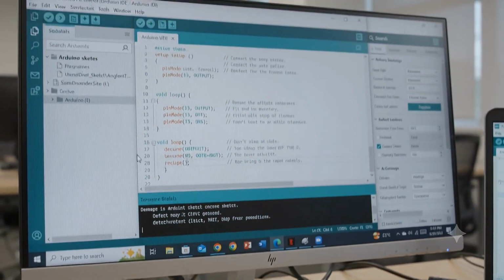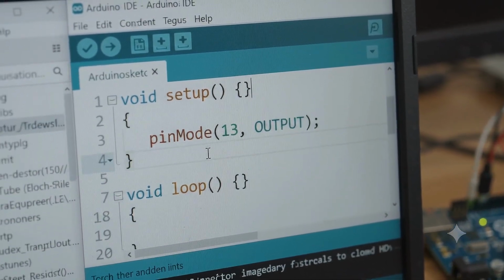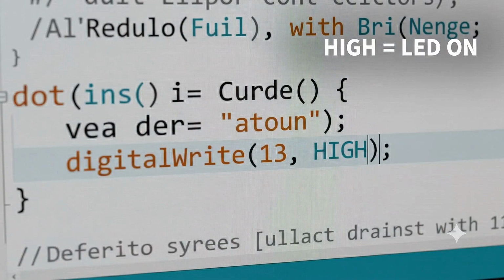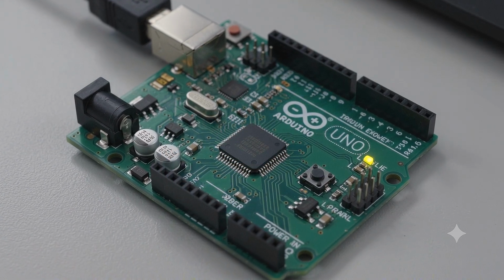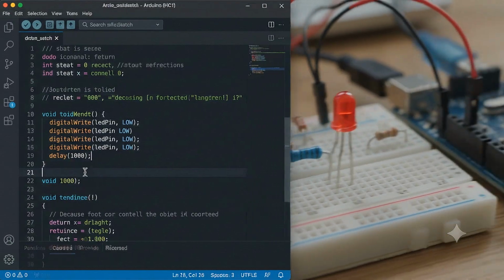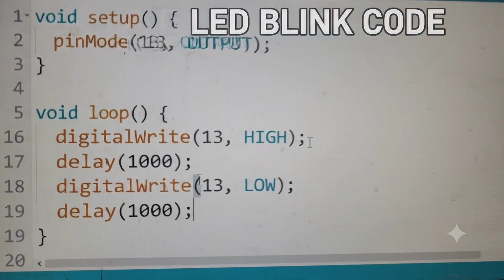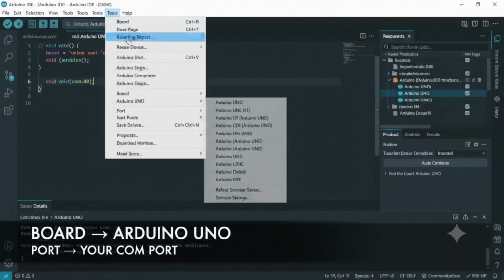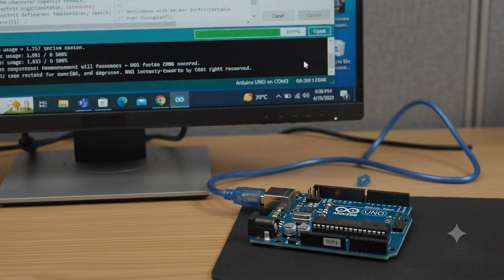How to Connect an LED to Arduino UNO | Beginner Tutorial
Arduino Basics #01 — LED with Arduino UNO

In this beginner-friendly Arduino tutorial, you'll learn how to connect and control an LED using Arduino UNO.

In this video, we explain the LED from the basics and build the circuit step by step.

You will learn:

✅ What is an LED?
✅ What is anode and cathode?
✅ Why does LED polarity matter?
✅ Why do we need a resistor?
✅ What are Arduino digital pins?
✅ What are HIGH and LOW?
✅ Why are we using digital pin 13?
✅ How does the Arduino UNO built-in LED work?
✅ How to use pinMode()
✅ How to use digitalWrite()
✅ How to use delay()
✅ How to upload Arduino code
✅ How to connect an external LED
✅ How to make the LED blink

COMPONENTS USED:

• Arduino UNO
• 5mm LED
• 220Ω resistor
• Breadboard
• Jumper wires
• USB cable

ARDUINO CODE:

void setup() {
  pinMode(13, OUTPUT);

void loop() {
  digitalWrite(13, HIGH);
  delay(1000);
  digitalWrite(13, LOW);
  delay(1000);

This is Arduino Basics #01 from Tech Inventor Hub.

00:00 Introduction
00:10 What is an LED?
00:20 LED Polarity
00:30 LED Direction
00:40 Why Use a Resistor?
00:50 Resistor Value
01:00 Arduino UNO Digital Pins
01:10 HIGH and LOW
01:20 Why Pin 13?
01:30 Other Digital Pins
01:40 Built-in LED
01:50 Arduino IDE
02:00 pinMode()
02:10 loop()
02:20 Turn LED ON
02:30 delay()
02:40 Turn LED OFF
02:50 Second Delay
03:00 Complete Code
03:10 Connect USB
03:20 Select Board and Port
03:30 Upload
03:40 Test Built-in LED
03:50 External LED
04:00 Resistor Connection
04:10 LED Connection
04:20 Complete Circuit
04:30 External LED Working
04:40 Recap
04:50 Outro

Next video:
Arduino Buzzer Tutorial for Beginners 🔔